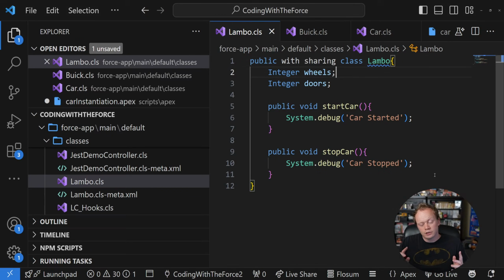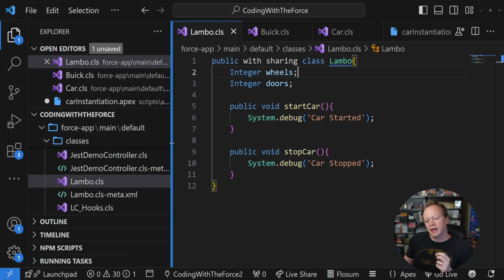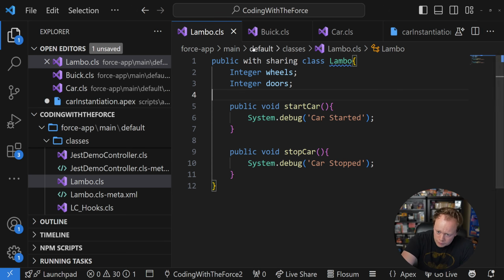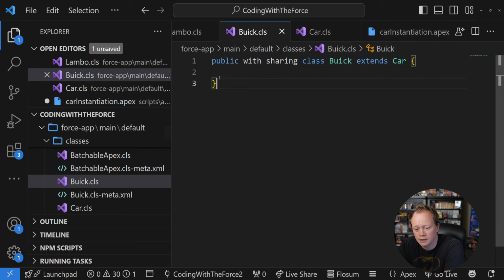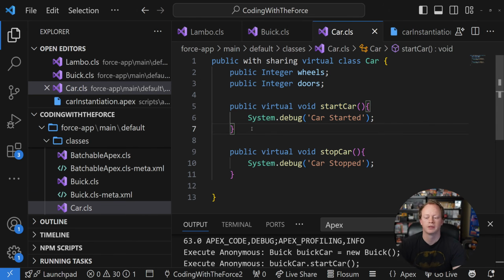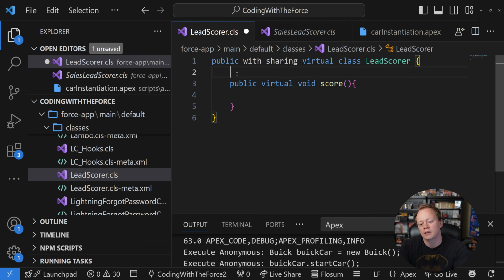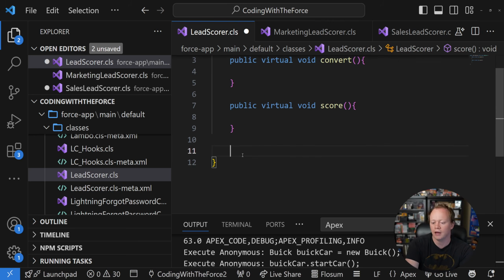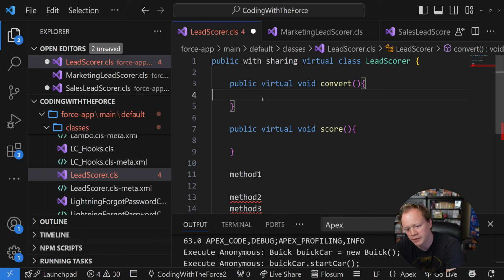Design Patterns in Salesforce (Ep. 4) - What is Inheritance?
In this episode we go over what inheritance is in Apex and in object oriented programming in general. We also go over the virtual keyword.

Table of Contents:

0:00 - Intro
1:51 - What is Inheritance?
3:37 - The Inheritance Vehicle Example
12:53 - A Salesforce Inheritance Example
16:00 - When Inheritance is useful in a Salesforce Org
16:49 - Inheritance's Drawbacks
21:08 - Outro